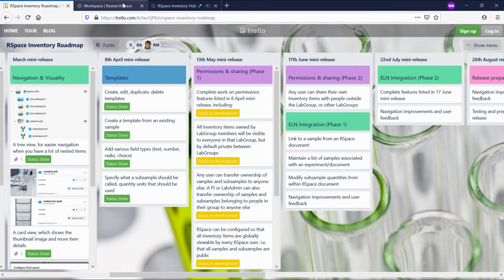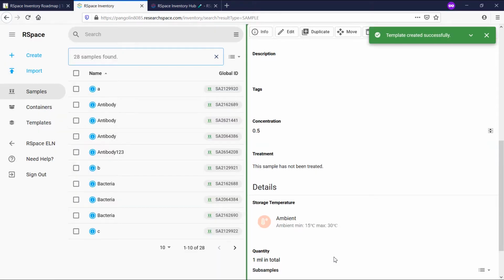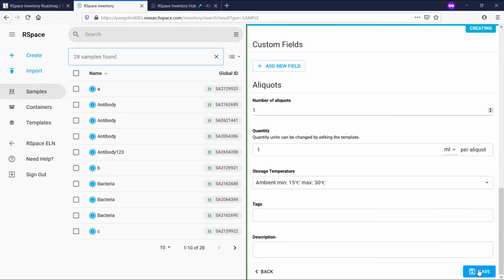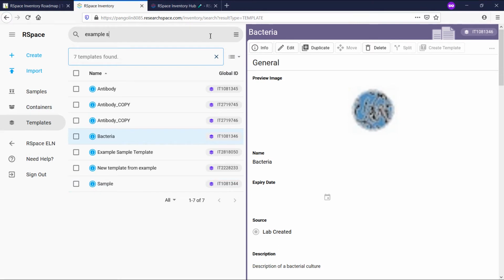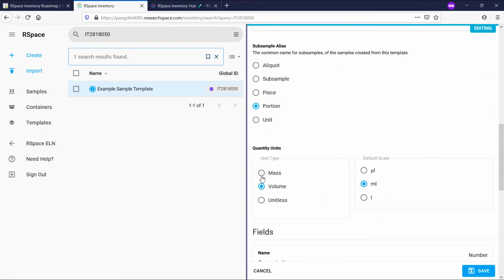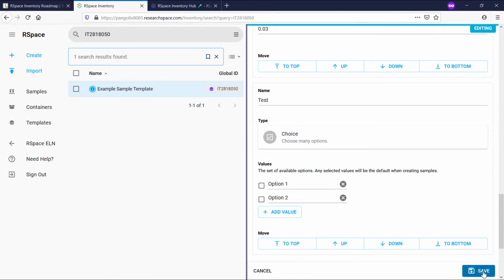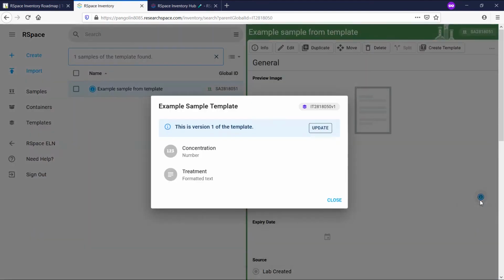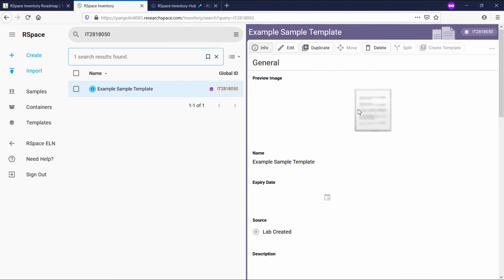Create and Use Sample Templates Overview